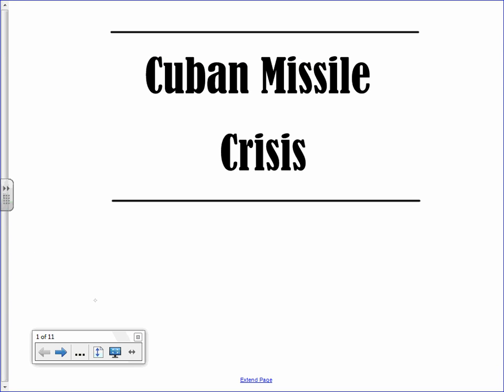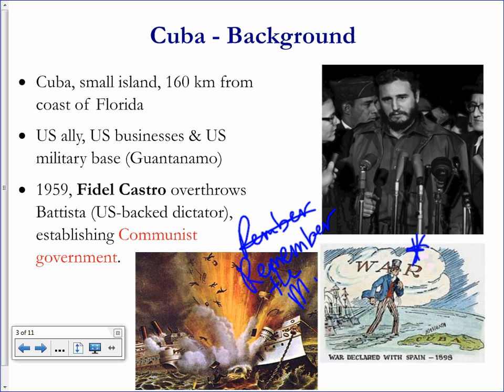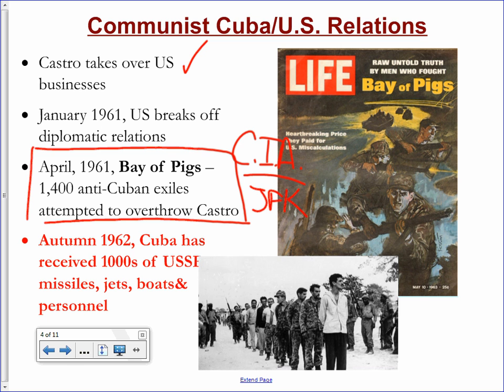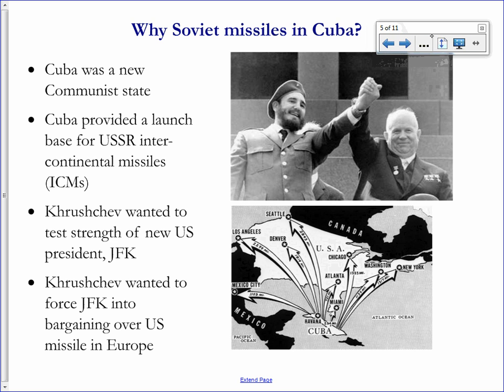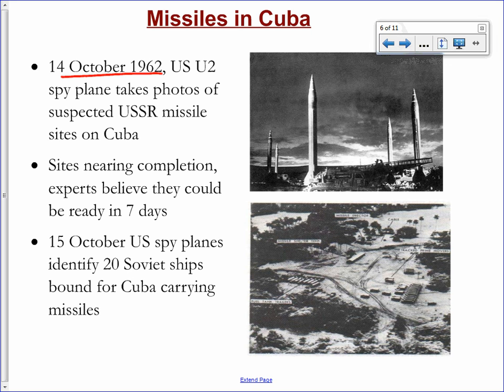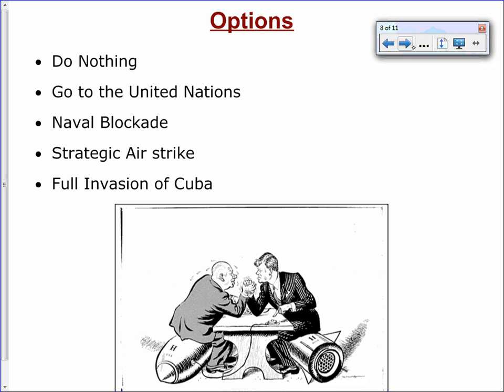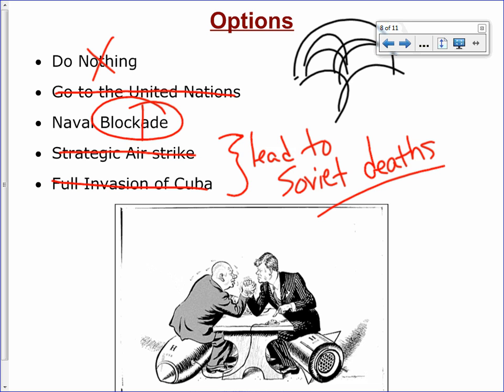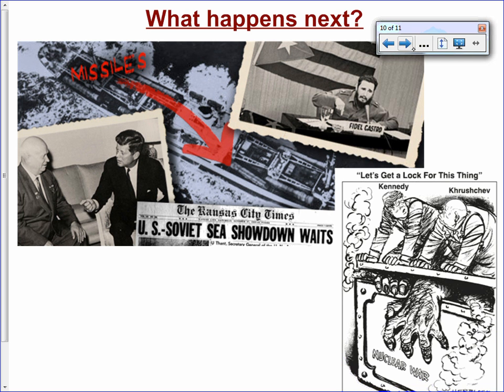Unit 10 Topic 4 Cuban Missile Crisis